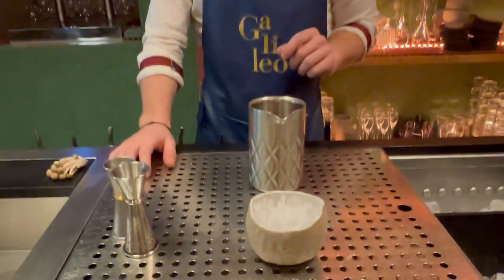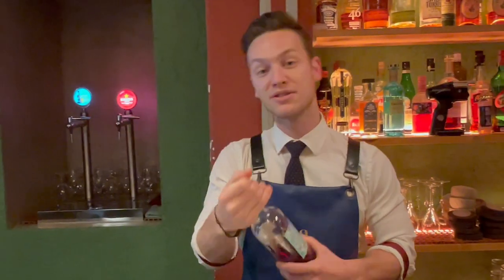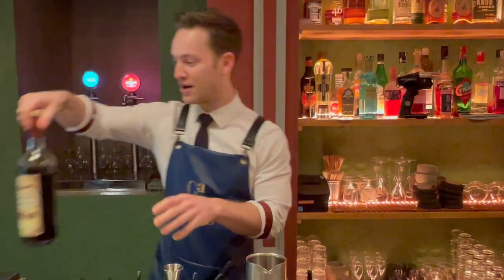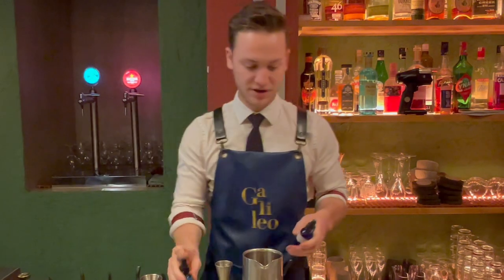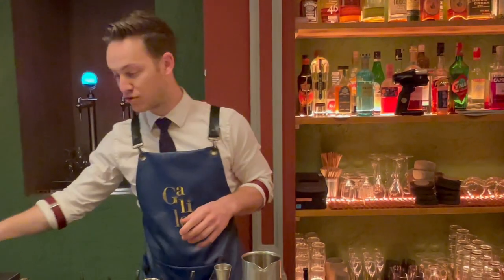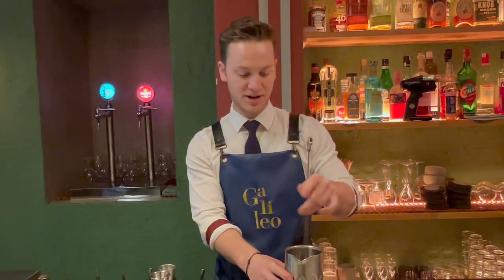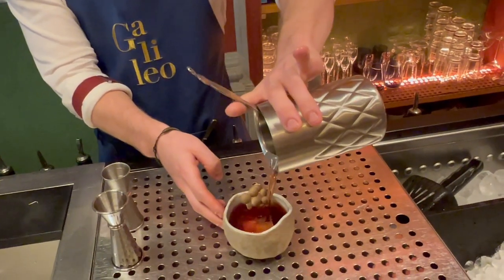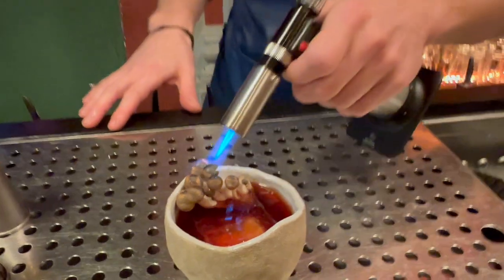Andrea Civettini from Galileo (Barcelona): Umami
Andrea Civettini from Galileo makes us his twist on a Boulevardier classic cocktail, Umami